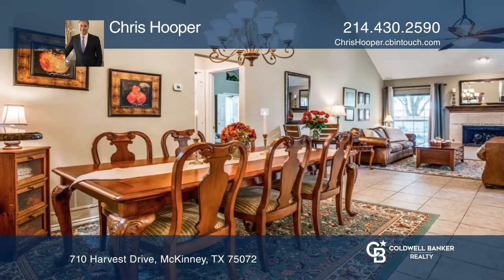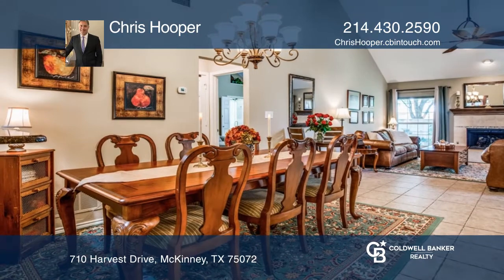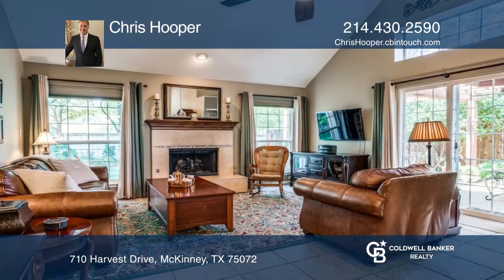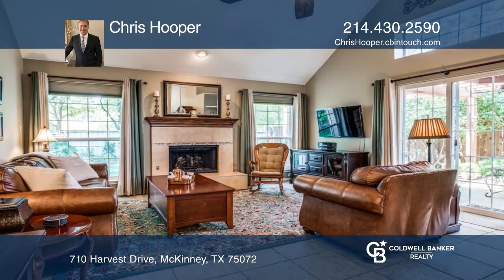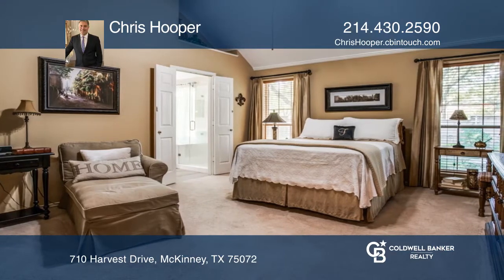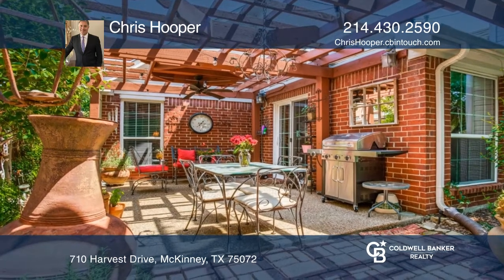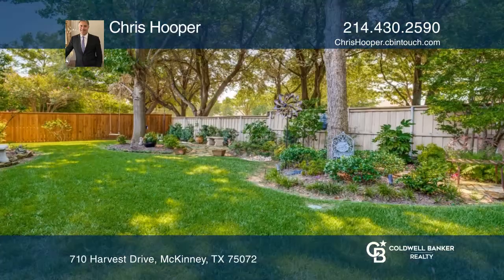710 Harvest Drive McKinney, TX | ColdwellBankerHomes.com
710 Harvest Drive, McKinney, TX

An exceptional location and meticulously updated home in the coveted Quail Creek neighborhood, this is a darling home built in Stonebridge Ranch with great drive-up appeal and an open floor plan. The property features extensive updates including granite countertops and stainless steel appliances. Th